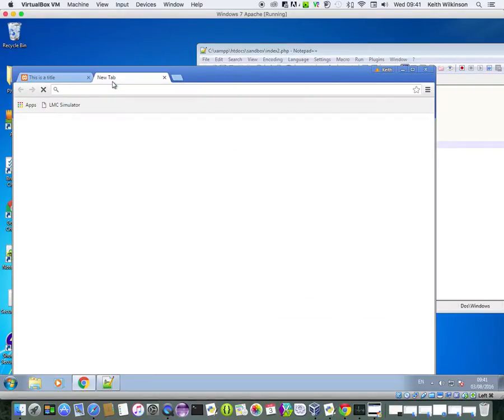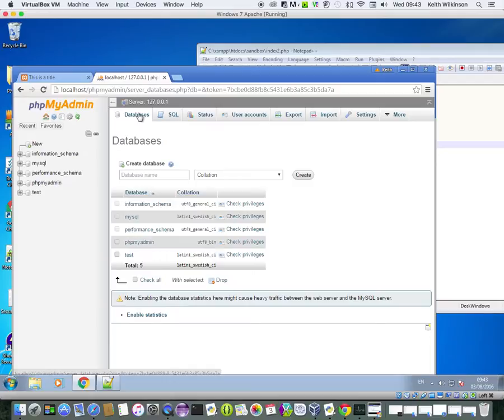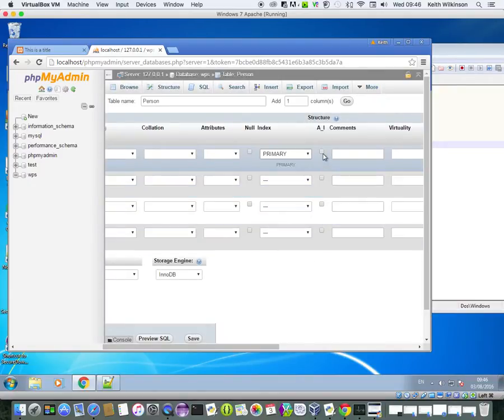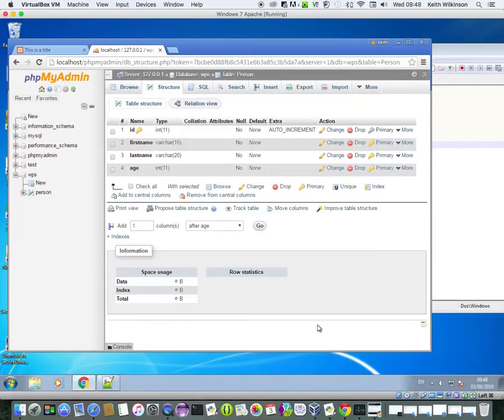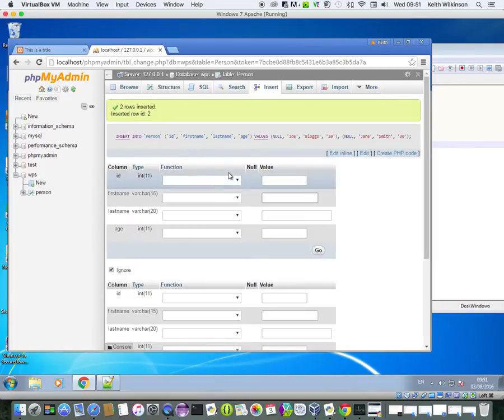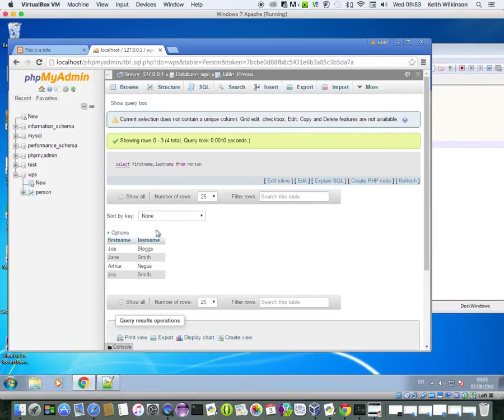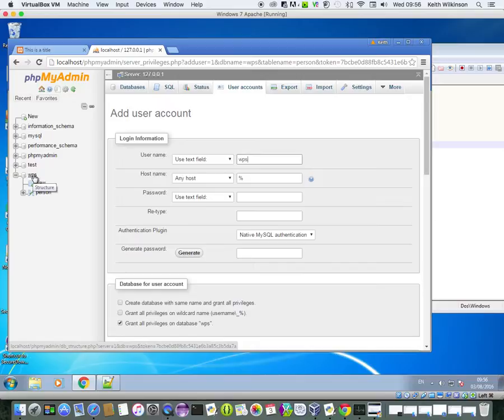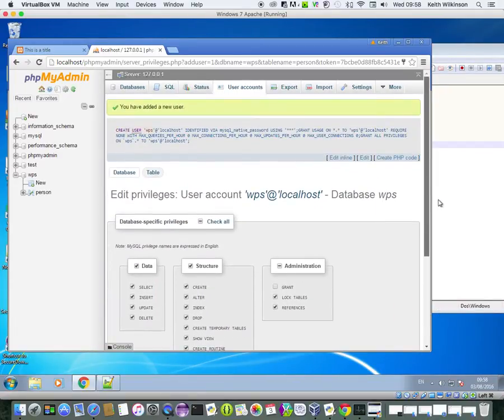GCE026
Creates a database using phpmyadmin. Quick tour of phpmyadmin. Create table, create fields, populating fields with data, create a new user for the database. Examples of writing sql statements.